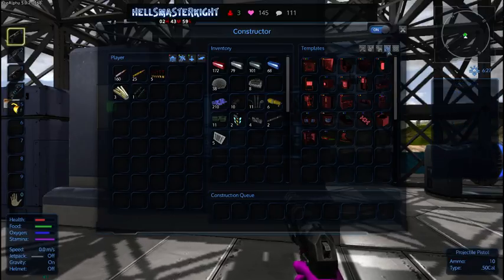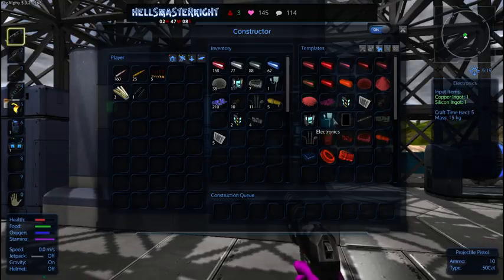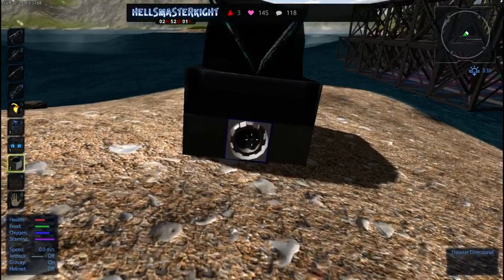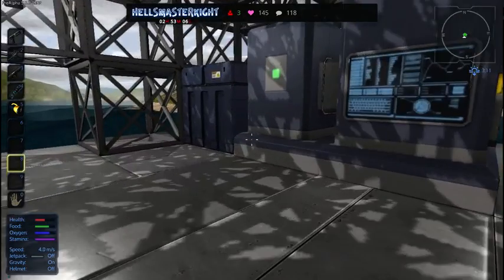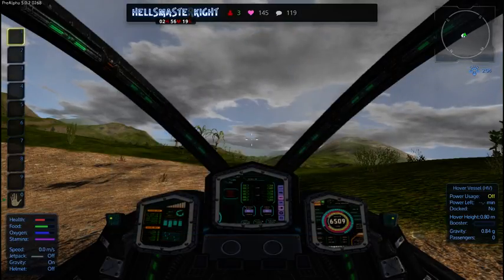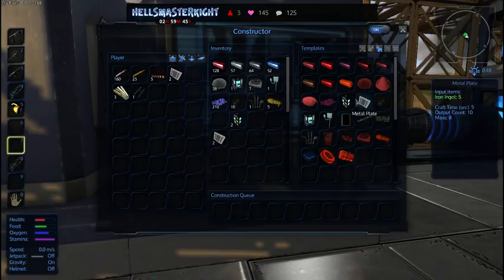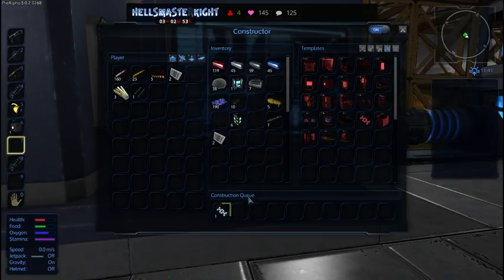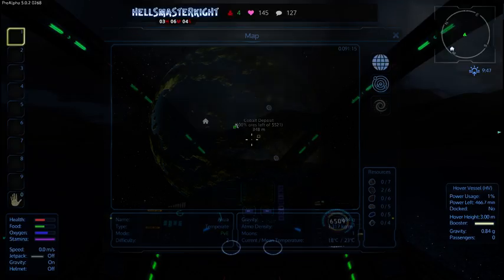Empyrion Galatic Survival Season 4 Day 9